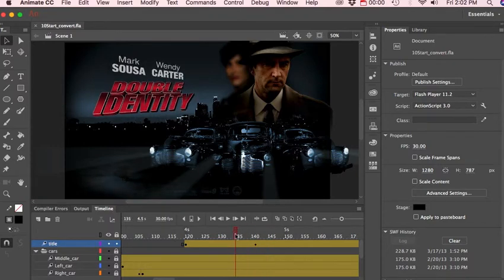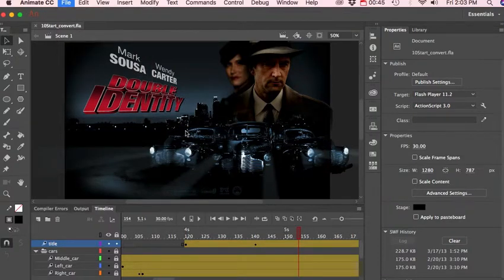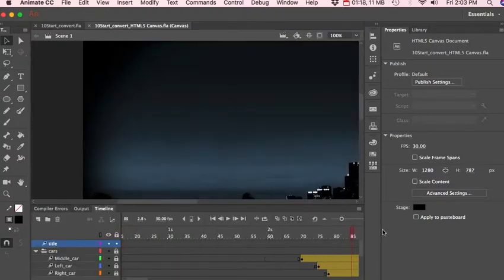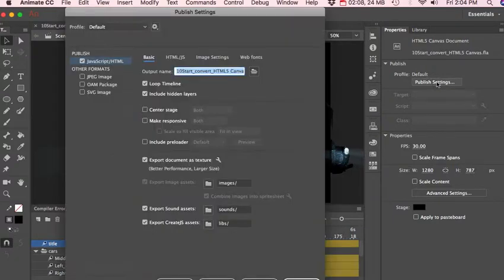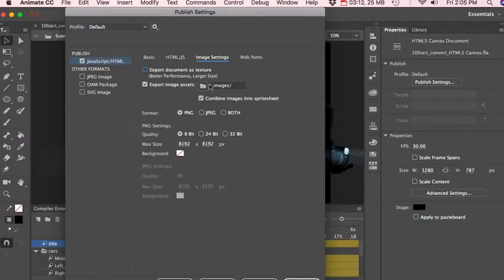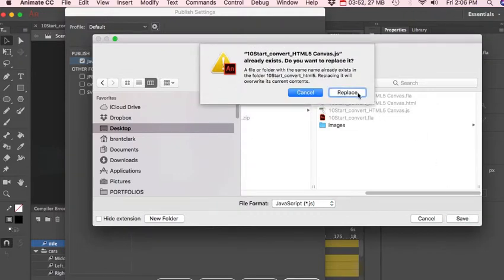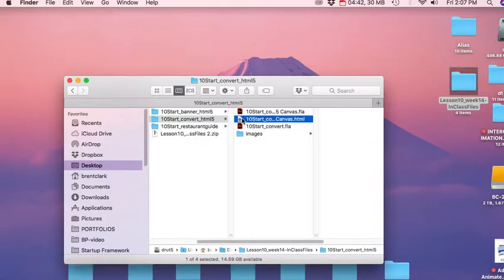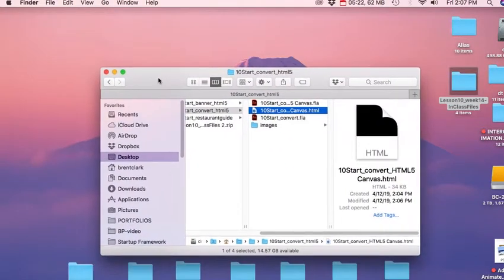Lesson10 Part 2 Publishing for HTML